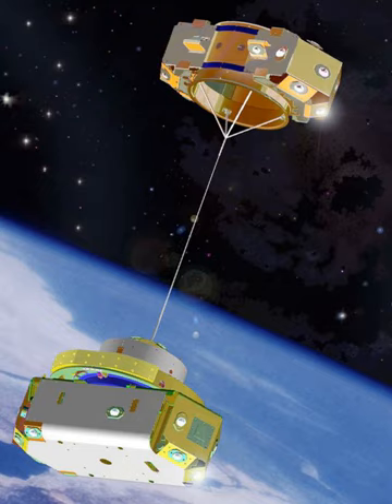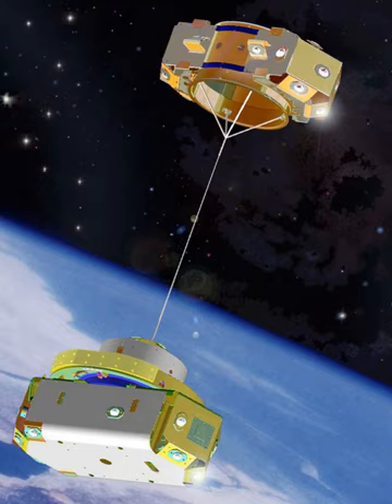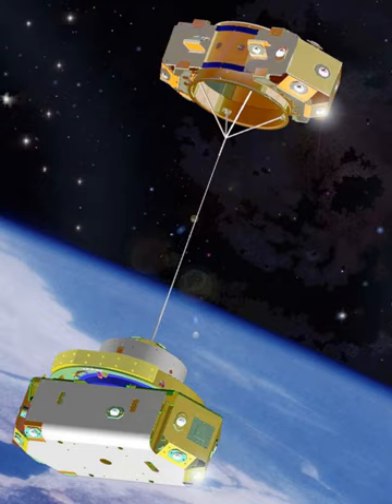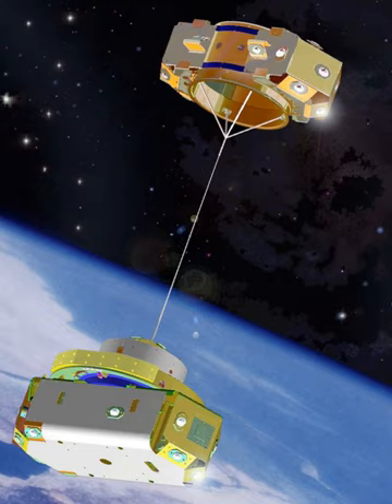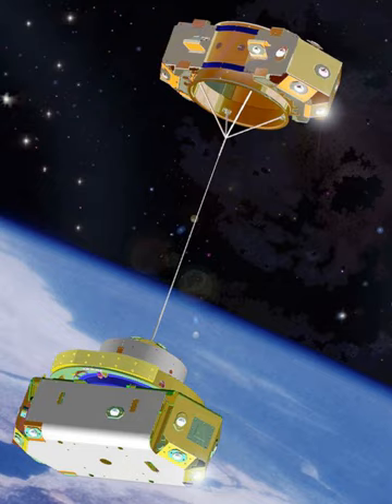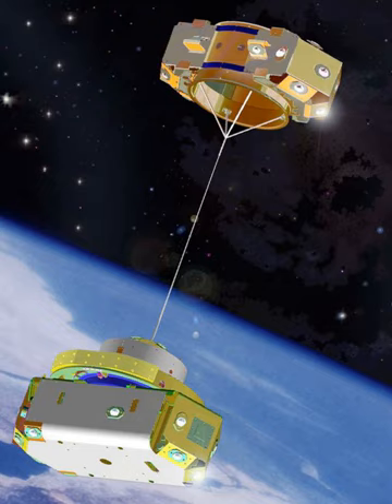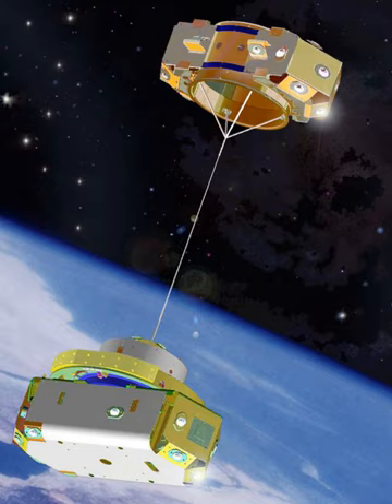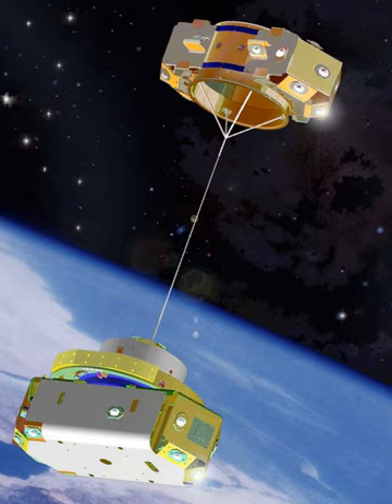Space tether missions | Wikipedia audio article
00:00:21 1 Description
00:02:15 2 Tether flights on human space missions
00:02:25 2.1 Gemini 11
00:02:48 2.2 Shuttle TSS missions
00:02:57 2.2.1 TSS-1 mission
00:05:06 2.2.2 TSS-1R mission
00:07:12 3 Tethers on satellite missions
00:07:34 3.1 Yo-Yo Despin
00:08:23 3.2 NASA Small Expendable Deployer System Experiments
00:09:05 3.2.1 SEDS I
00:09:42 3.2.2 SEDS II
00:10:44 3.2.3 PMG
00:12:05 3.3 NRL TiPS and ATEx Experiments
00:12:16 3.3.1 TiPS
00:13:23 3.3.2 ATEx
00:14:28 3.4 Young Engineers' Satellite (YES)
00:14:38 3.4.1 YES
00:15:12 3.4.2 YES2
00:16:15 3.5 KITE Experiment
00:17:02 3.6 CubeSat Tether Missions
00:17:28 3.6.1 MAST
00:19:24 3.6.2 STARS
00:20:16 3.6.3 STARS-II
00:21:38 3.6.4 ESTCube-1
00:22:03 4 Sounding rocket flights
00:22:12 4.1 CHARGE 2
00:23:31 4.2 OEDIPUS
00:25:29 4.3 T-Rex
00:27:08 5 Proposed and future missions
00:27:18 5.1 ProSEDS
00:27:58 5.2 STARS-C
00:28:44 5.3 CubeSat technology
00:30:20 5.4 MiTEE

- Socrates

SUMMARY
A number of space tethers have been deployed in space missions. Tether satellites can be used for various purposes including research into tether propulsion, tidal stabilisation and orbital plasma dynamics.
The missions have met with varying degrees of success; a few have been highly successful.